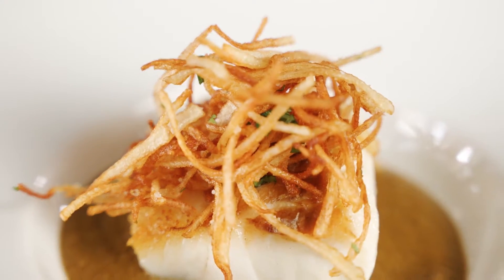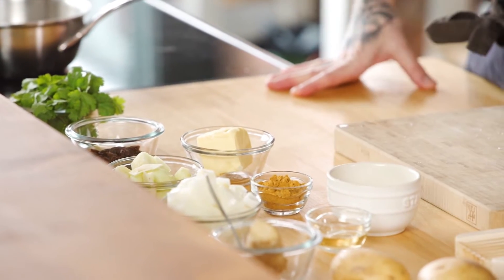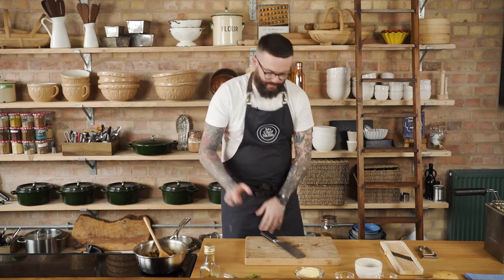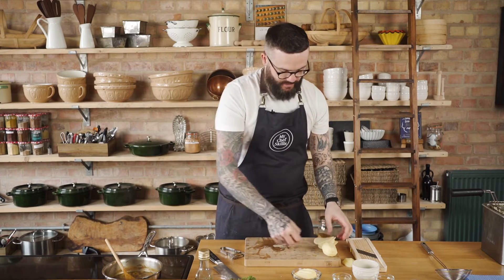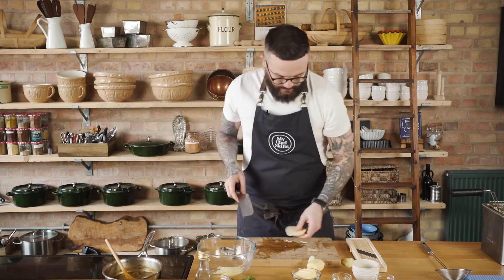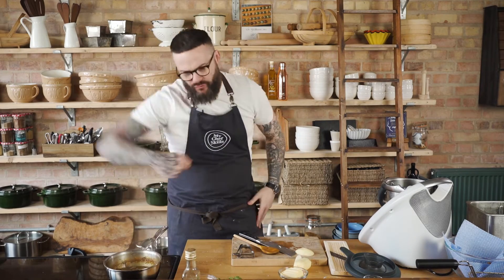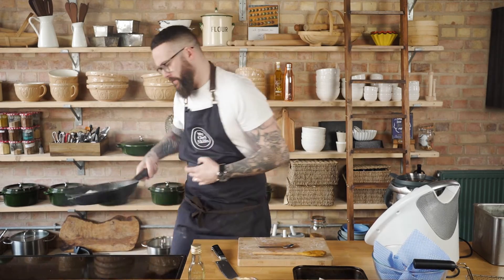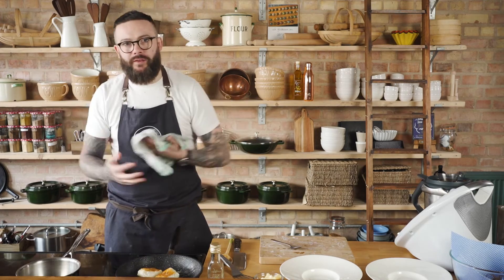British Classic Redefined: Gourmet Fish and Chips with Matt Healy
Dive into a world of refined tastes with Chef Matt Healy as he shares his secret recipe for Gourmet Fish and Chips. Transform this classic British comfort food into an elevated dining experience. Matt Healy will guide you step by step, from selecting the freshest fish to achieving the crispiest chips and the perfect accompanying tartare sauce. The result? A dish that's sure to impress your guests and satisfy your craving for the perfect fish and chips. So, let's heat up those fryers and make a dinner to remember!